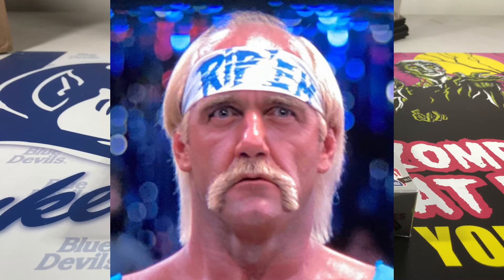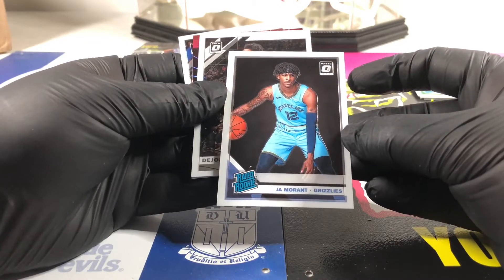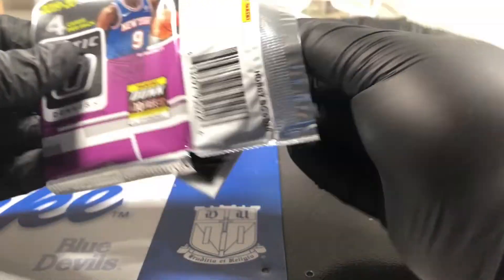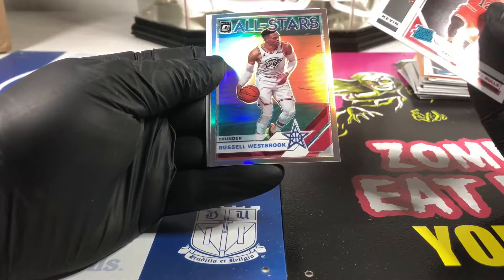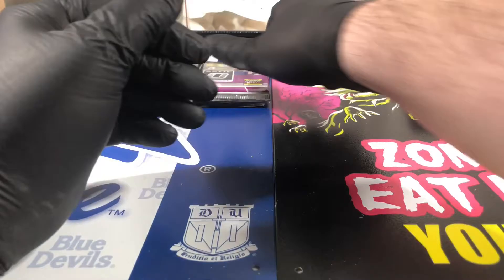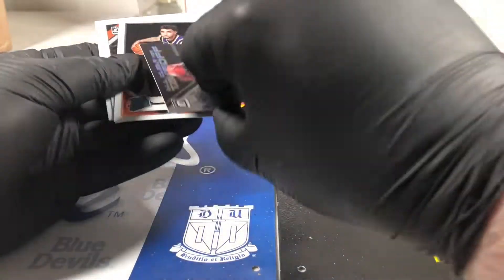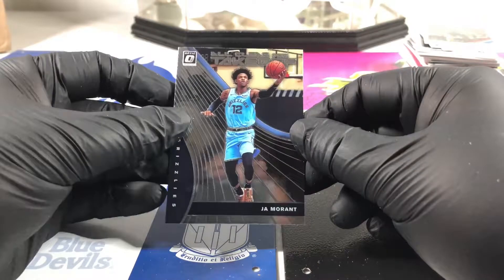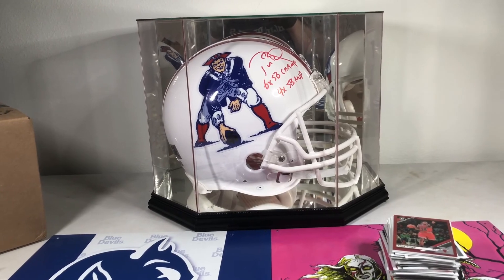2019-20 Optic Basketball box 2 break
2019-20 Optic Basketball box 2 break